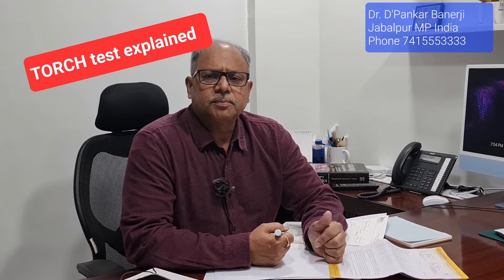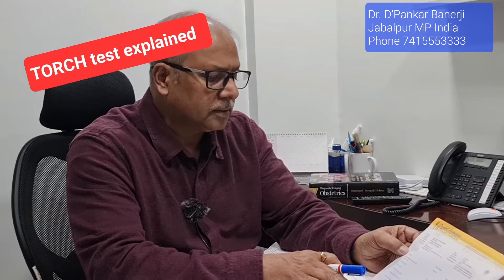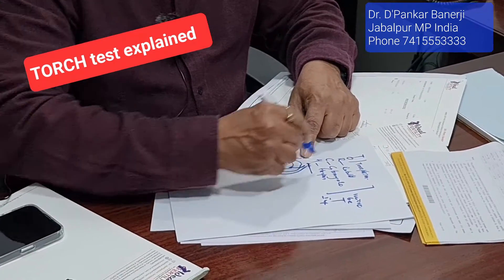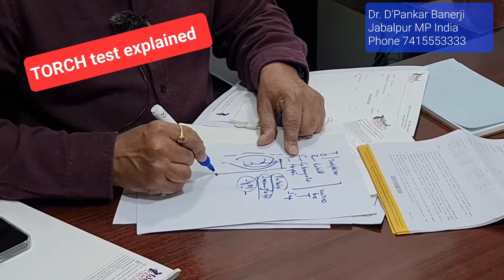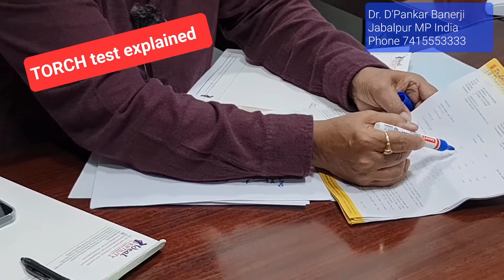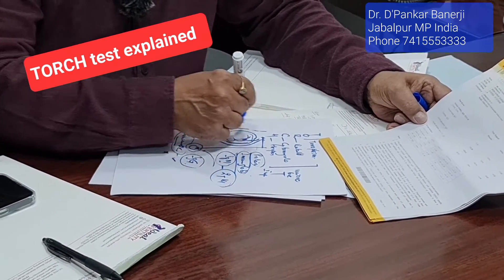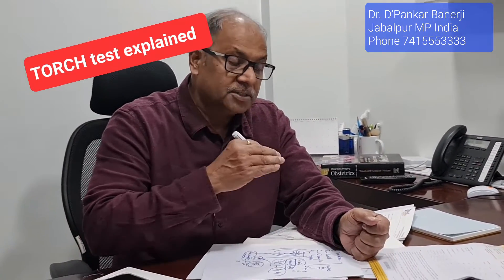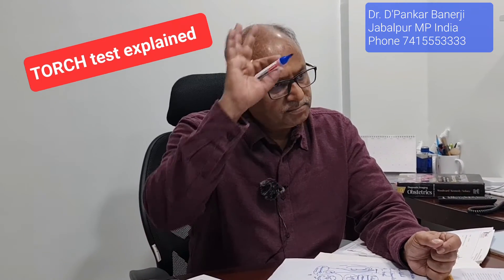TORCH test. ( see description)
TO: Toxoplasma, R: Rubella, C: Cytomegalovirus, H: Herpes
Other Infections in pregnancy: Parvovirus, Zicavirus
Immunoglobulin (Ig) is Antibody
IgM : Recent infection (baby may be affected)
IgG: Past infection ( baby will not be affected, mostly, so avoid abortion)
Amniocentesis and DNA PCR for TORCH is more effective to know whether baby is actually infected or not.

About Dr. D'Pankar Banerji MS (ObGyn)Consultant Gynecologist with special interest in Reproductive medicine and Fetal medicine. and Ideal fertility IVF and Genetic centre pvt Ltd Jabalpur, Madhya Pradesh India.

Dr. D'Pankar Banerji is the scientific director of Ideal Fertility: ICSI IVF and Genetic centre, a world class facility for Advanced Fertility treatment and Prenatal Genetics for care of Unborn baby.
Best thing about this centre is
1. Full time In-house Embryologists A.Dr. Rinku Banerji, a qualified pathologist and Embryologis( Master in Clinical EMB from Leeds UK, and, B. Ms.Ishani Banerji,  a qualified Embryologist( Masters in clinical emb from Leeds UK and DNA molecular biologist. They maintain the quality control of IVF lab 24x7., Thus better blastocyst conversion and best IVF success rate.
2. All investigations like Follicular monitoring, hormone blood tests at one place. You don't have to go anywhere.
3. Ovum pickup, embryology, embryo transfer, embryo freezing, egg freezing, male infertility checkup, TESA, ICSI are at one place.
4. Endoscopic procedures, Monitoring of early pregnancy at one place, with facility of first trimester screen, NT scan, Target scan and amniocentesis and CVS.
 FERTILITY TREATMENT:
 Dr. D'Pankar Banerji is well known fertility specialist in country and well versed doctor in field of Andrology and male infertility problems. He has mastered in cell culture methods and biotechnology in his post graduate research  "Prenatal diagnosis of chromosomal anomalies by Chorion villus biopsy", thus a soilid hold in the field of Embryology, Cell biology and IVF techniques.
He is "pro non-donor" in fertility treatment.
He is regularly helping Azoospermia (nil sperm in semen) males, by doing thorough Andrological evaluation, so that they can father their child biologically. Doing Testicular sperm extraction (TESE/TESA).
He takes the case of Low AMH (poor ovarian reserve) cases as challenge. If periods are regular, then he takes the chance by patient's own eggs, even they are less, by applying various methods of ovarian stimulation, like Duostim, Ovarian rejuvenation, Segmentation if IVF cycle etc. to achieve
Dr. Banerji is regularly doing Laparoscopic and Hysteroscopic surgeries for fertility enhancement to achieve pregnancy in treating couples.
Running regular biotechnologyteachingcourses : "University to Industry" orientation courses for life sciences University students.
GENETICS :
He is very much involved in Geneticcounseling and prevention of genetic disorders in newborn. Genetics is his passion. In this centre he is performing relgular first trimester screen in early pregnancy by biochemical tests and Nuchal Translucency (NT) scanning. Target or TIFFA scan is also covered by him
He is regularly doing invasive ultrasound procedures like Amniocentesis and Chorion villus sampling (CVS) as diagnostic method to confirm irregularities found in Double marker or Triple/Quad marker screening